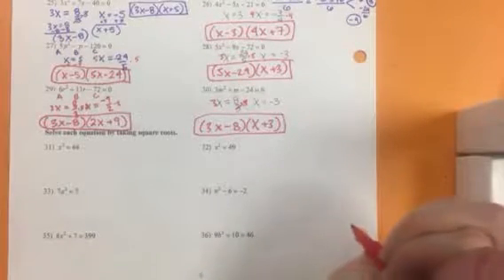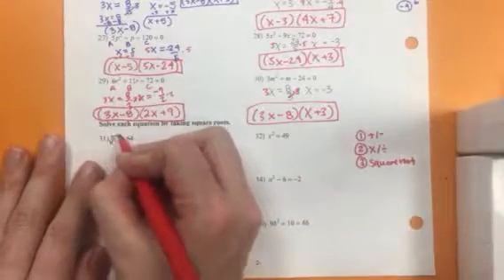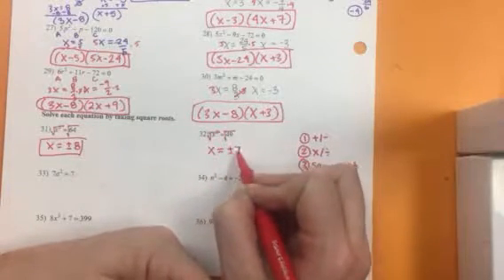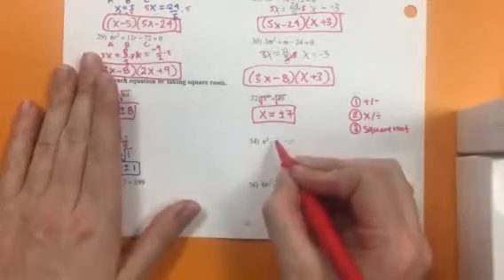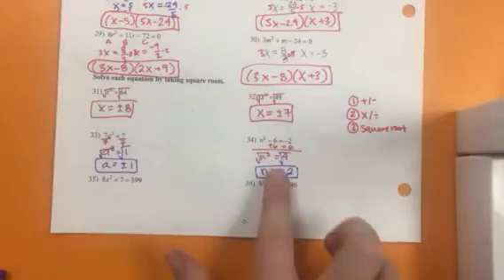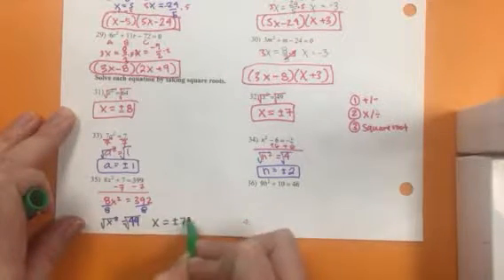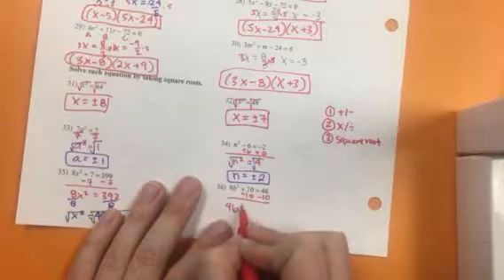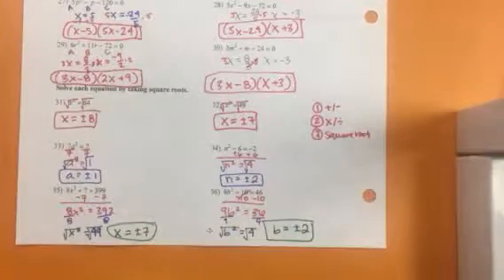Solve each equation by taking the square root